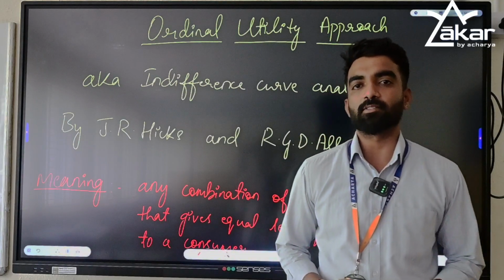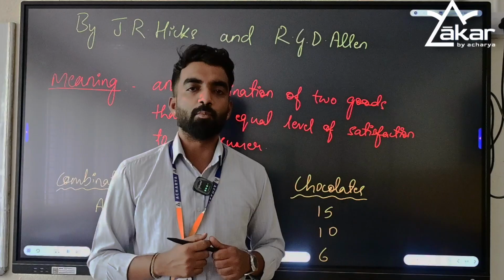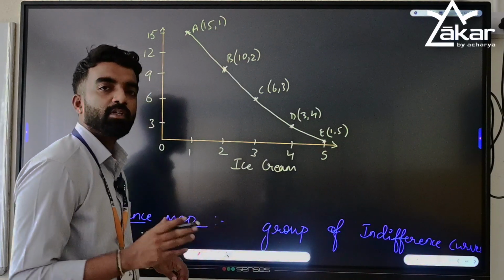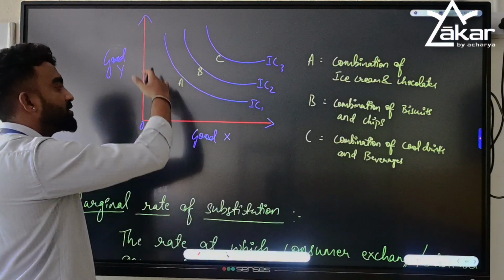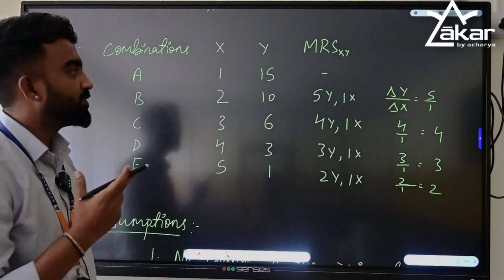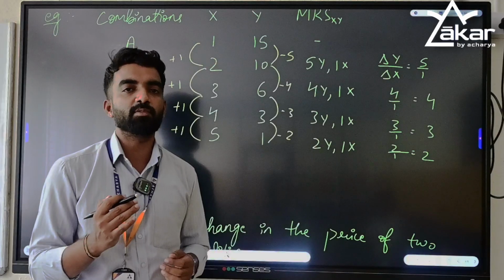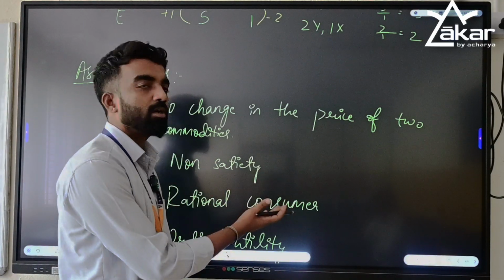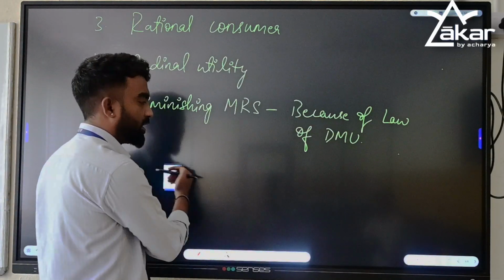Ordinal Utility Approach | Indifference Curve Analysis | Class 11 PUC Economics | Akar PU College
Learn the concept of Ordinal Utility Approach and Indifference Curve Analysis in Economics. 📚✨

This video explains the basics of consumer behaviour, preferences, and utility analysis for Class 11 / II PUC NCERT Economics students.